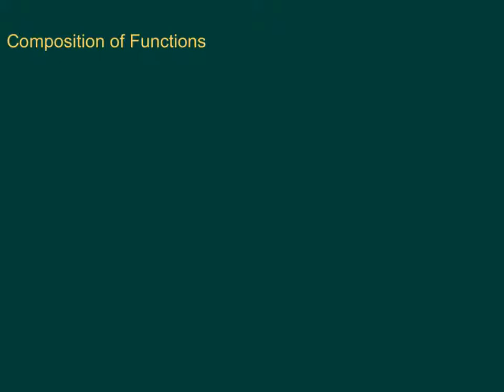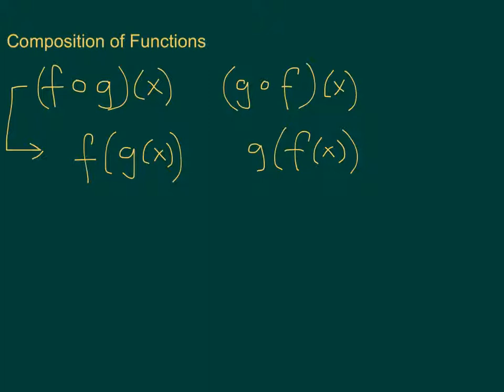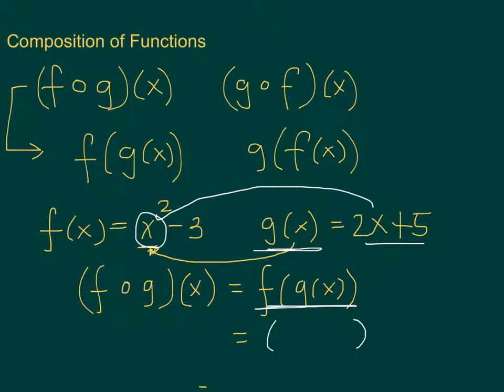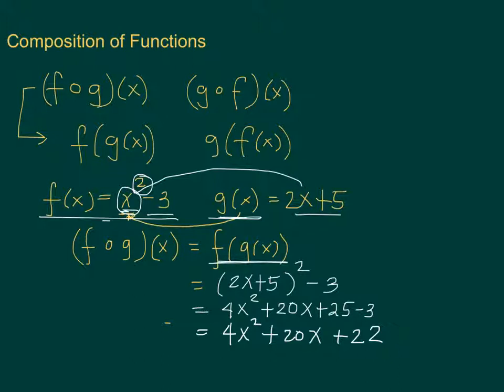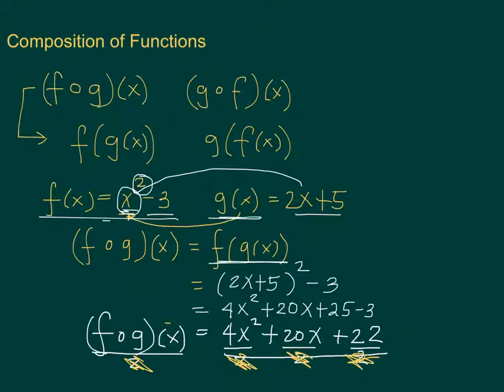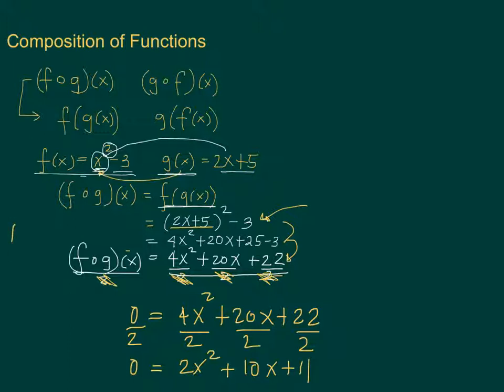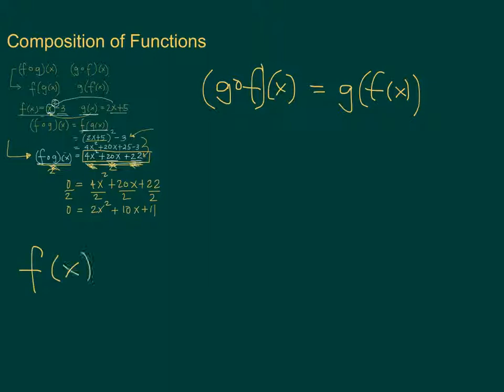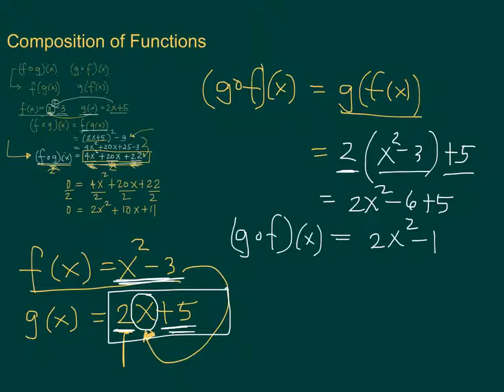Composition of Functions (f(g(x))